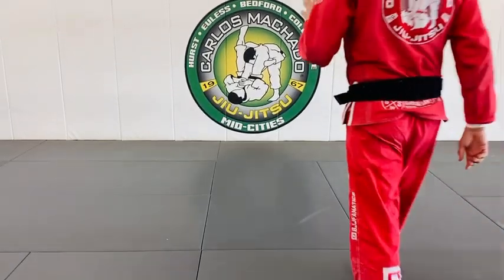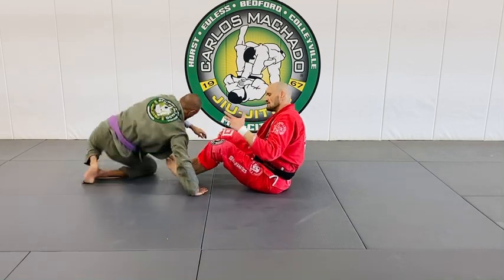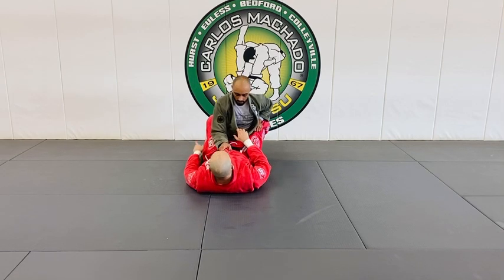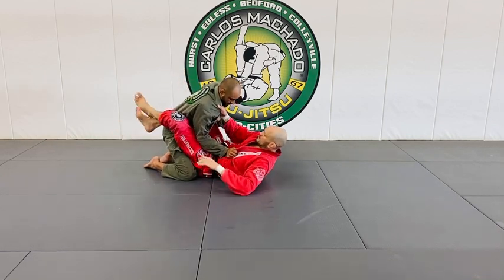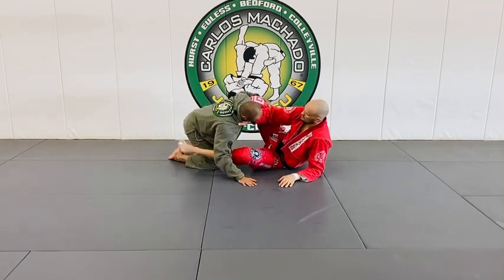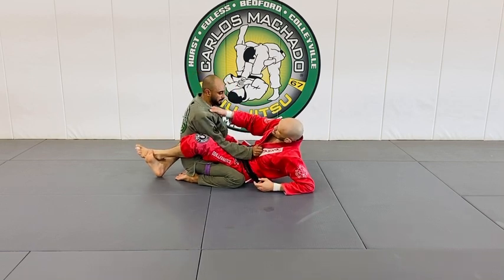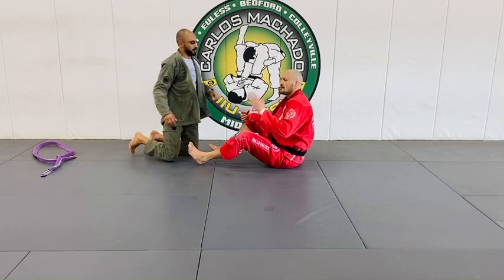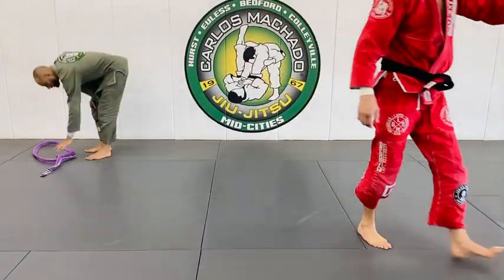Opening Your Closed Guard to Open Guard Sweeps - Build an Effective Open Guard by Greg Hamilton BJJ